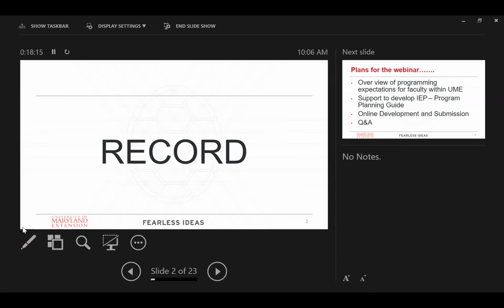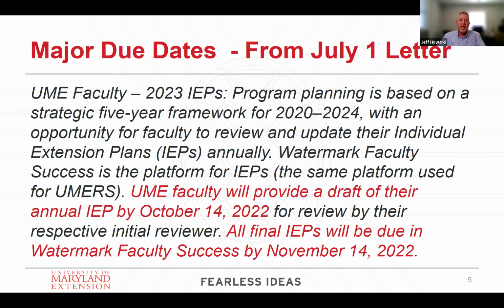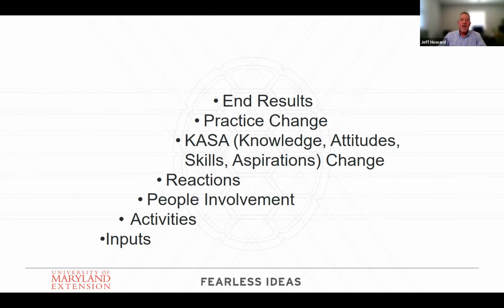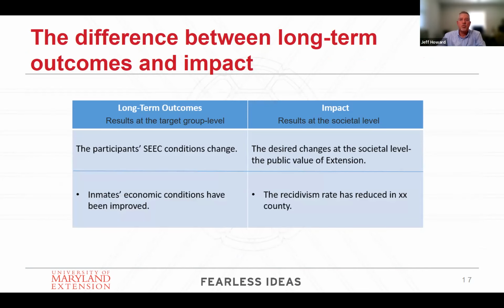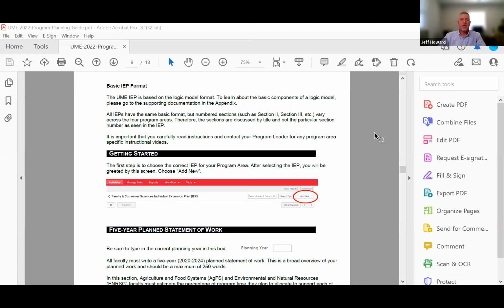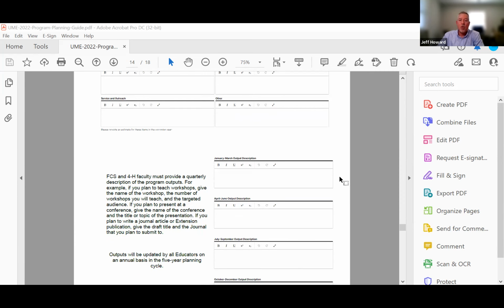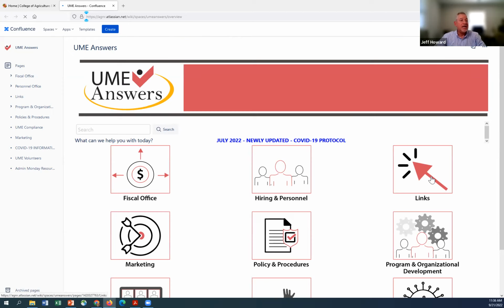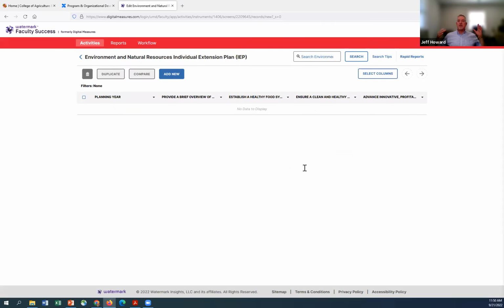Individual Extension Plan (IEP) Process and Program Planning Expectations